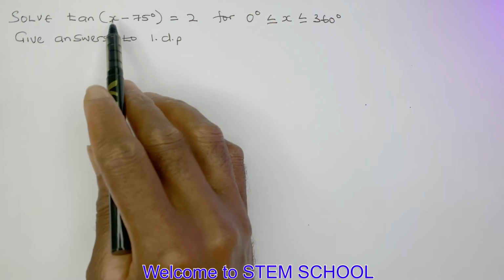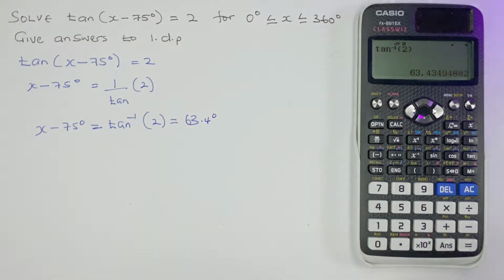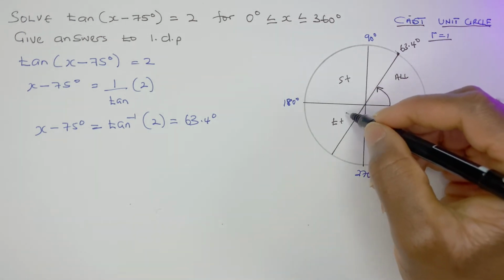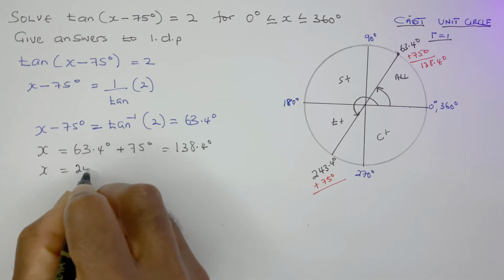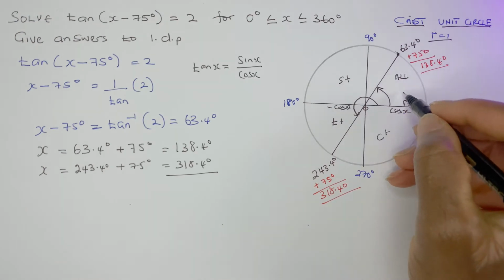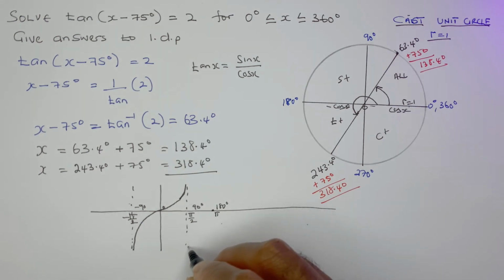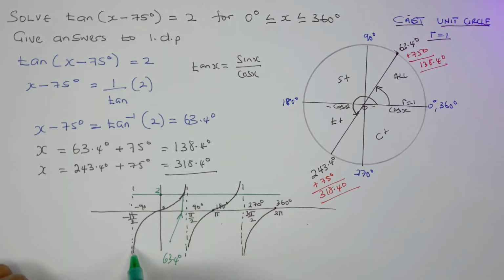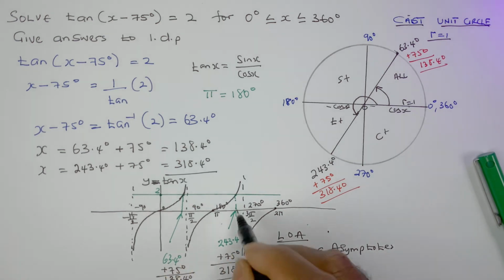Trigonometry Equation - Question 4 - 6.8.3